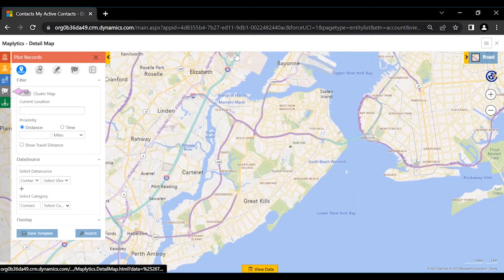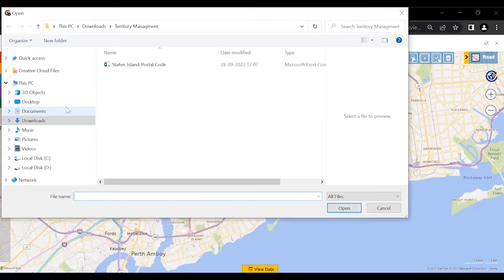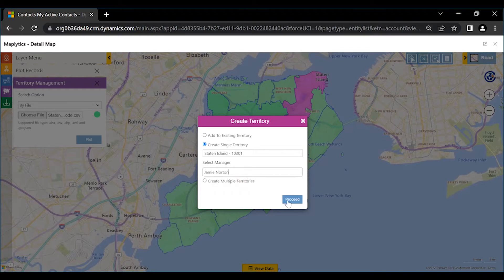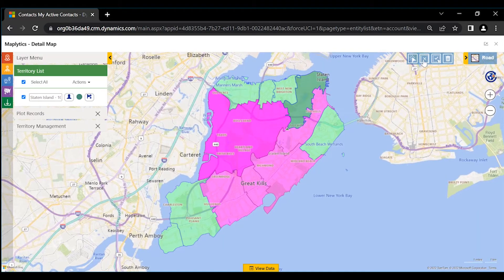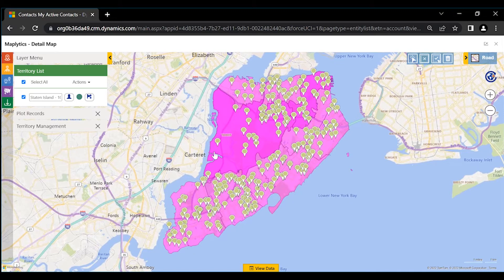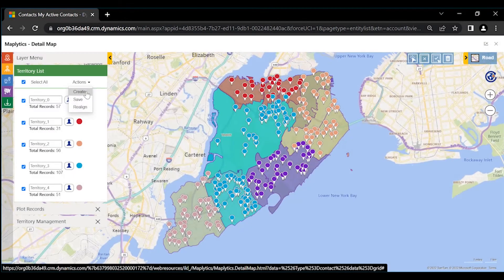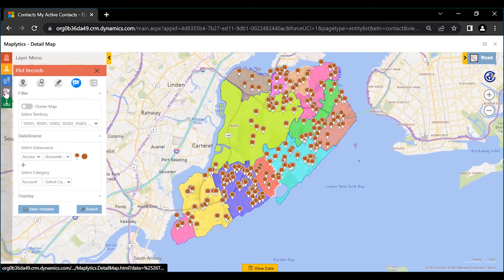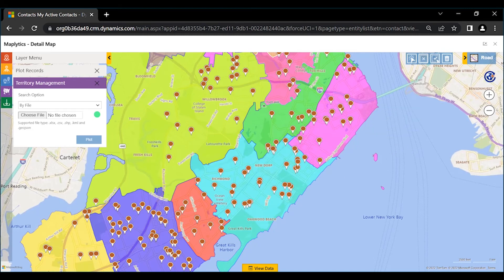Sales Territory Management in Microsoft Dynamics 365 CE/CRM with Maplytics!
Maplytics is a preferred 5-star rated app on Microsoft AppSource. It provides advanced territory management features to organizations. It not only helps to create and edit territories in Microsoft Dynamics 365 CRM but also helps in territory assignments to boost daily productivity in terms of sales, securing a sizable customer base, and fostering team cohesion.

Maplytics can be used on Desktop, Mobile, or Tablet and can be downloaded from the official Maplytics website or from Microsoft AppSource for a 15-day free trial or as a full version for your Microsoft Dynamic 365 CRM or Dataverse (PowerApps). In this video, we will guide you on how to create territories using the alignment tools and auto-creation feature in Maplytics. We'll also go over how to plot records using the search-by-territory feature and much more.

Timestamps
00:00 We are Maplytics
00:23 Creating territories by File
00:50 Creating single territory using select in alignment tool
01:03 Creating multiple territories using multi-select in the alignment tool
01:11 Creating balanced territories using the Auto-create feature
01:45 Search by territory feature for plotting records

For businesses planning to integrate Map with Dynamics 365 and needs some consultation on enabling Maps for Microsoft Dynamics 365 CRM, then get in touch with team Maplytics today.

Available for: Microsoft Dynamics 365 CRM v8.2 and above, Dataverse (Power Apps), and native Dynamics 365 App for Phones and Tablets.
Deployment: Online and On-Premises
Platform: Desktop, Tablet, and Phone
Languages: English, Spanish, German, French, Portuguese, Turkish, and Arabic.